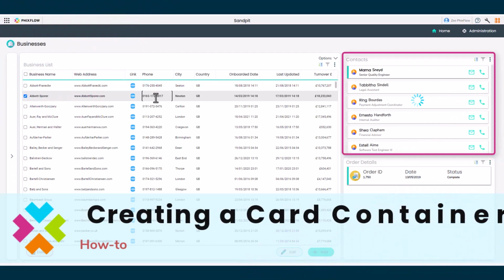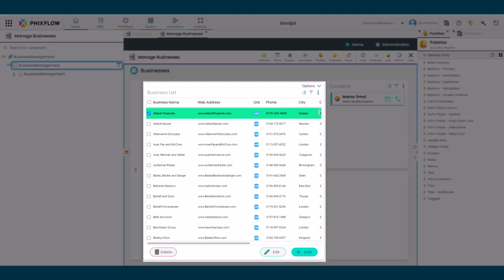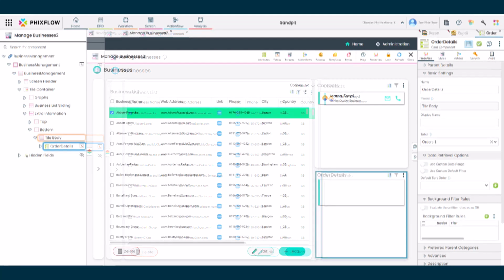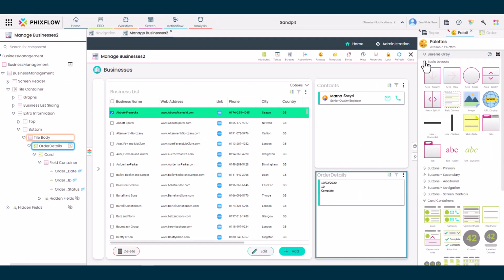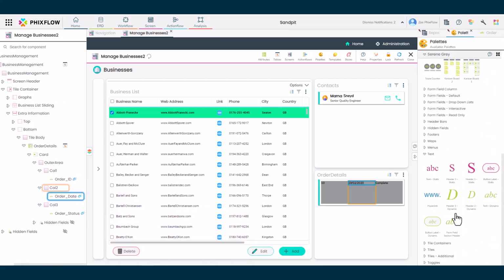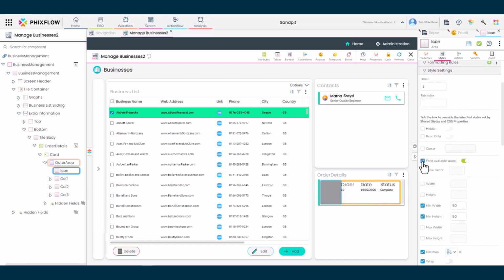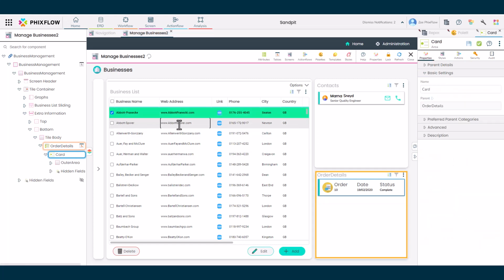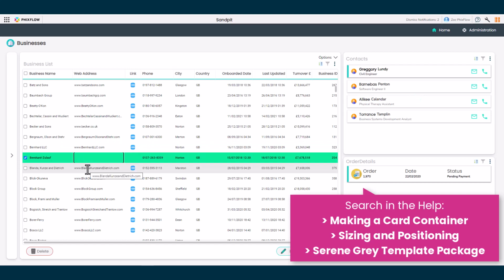Creating a Card Container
Card Containers organise and display information, such as text, images and buttons, in a visually appealing and structured way. They work in a similar way to grids but offer greater visual flexibility.

Card containers are backed by a table and this is used to display the data using data backed components, such as form fields and dynamic text.

Chapters
0:00 Introduction
1:03 Adding a backing table and attributes
2:00 Styling
4:06 Background Filter